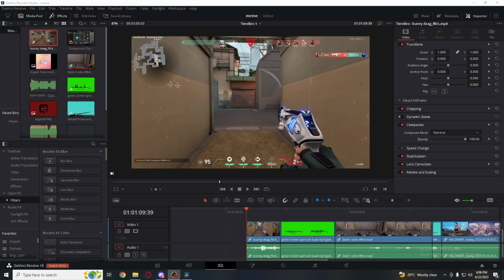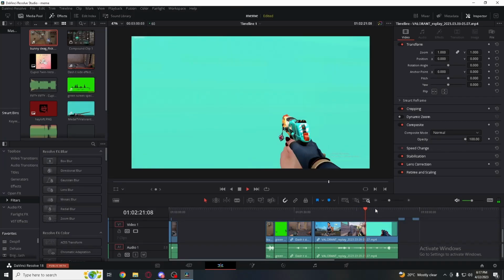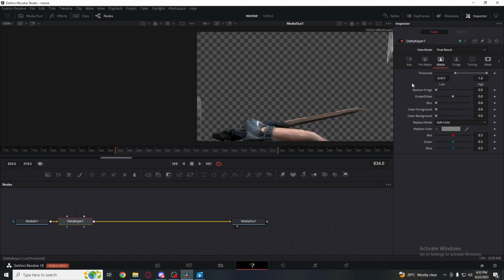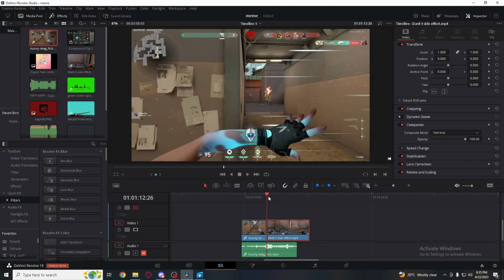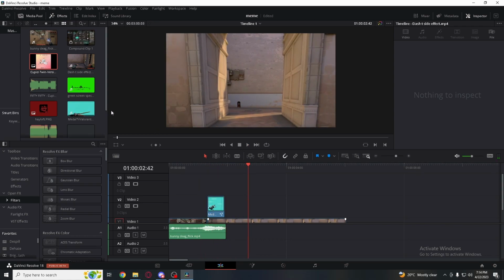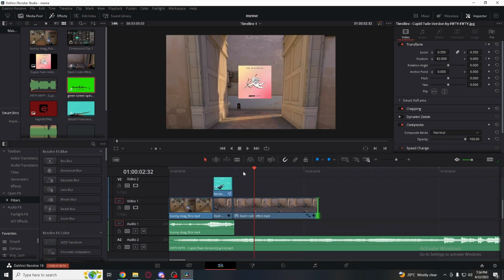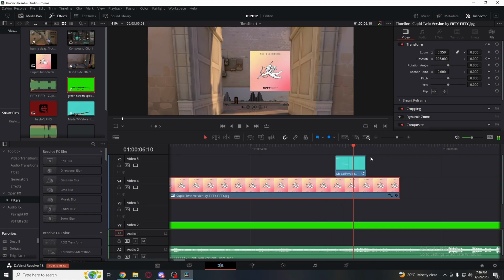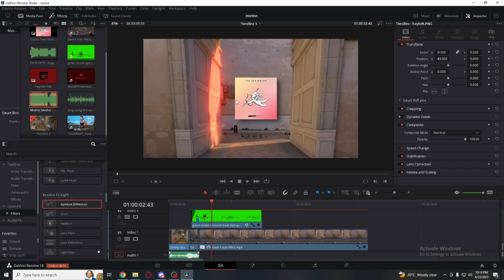Valorant Edit Tutorial - MP3 Song Swipe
NOTE (Figured this out after i made the video, If you mask out the foreground then put the mp3 thingy between the foreground and background you can do the swipe and make it look like its going behind the wall instead of fading out) This is my first ever tutorial on anything so i hope i was helpful. Also i forgot to mention to re apply the dash effect sound.

(extra tags)

Valorant is a free-to-play multiplayer tactical first-person shooter developed and published by Riot Games, for Microsoft Windows. Announced under the codename Project A in October 2019, the game began a closed beta with limited access on April 7, 2020, and was fully released on June 2, 2020.